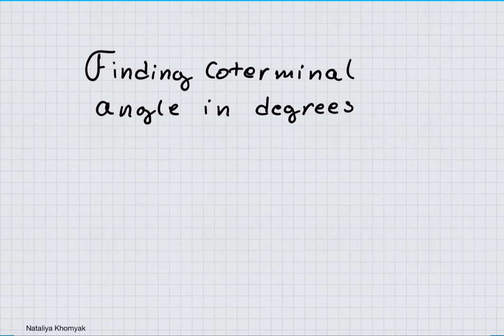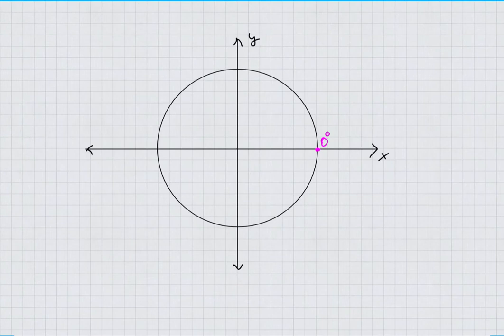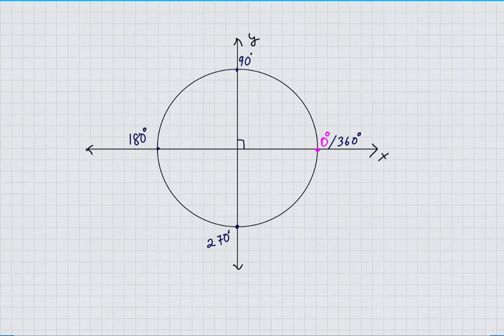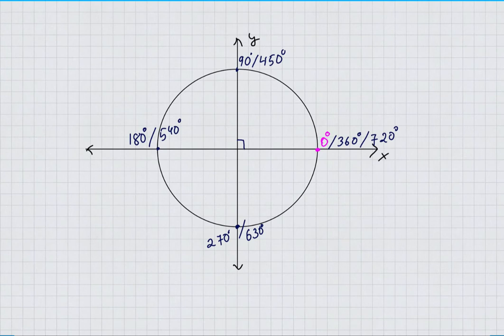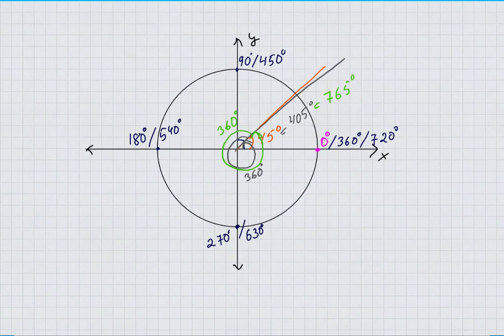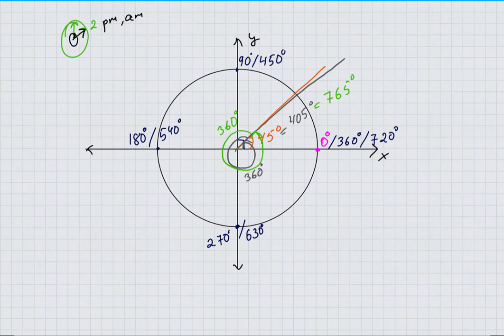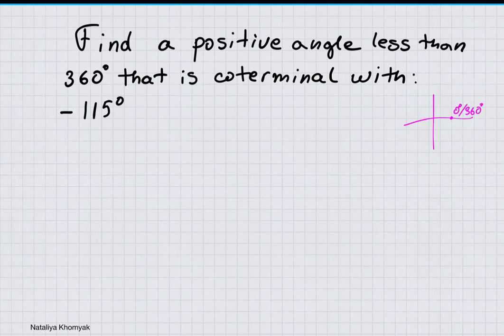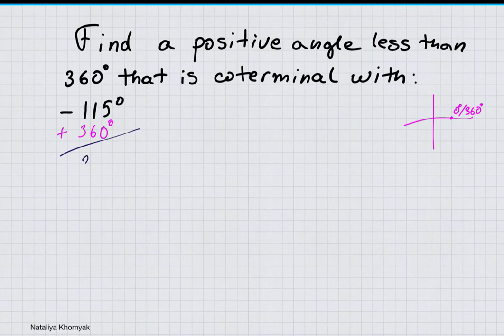Finding coterminal angles in degrees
Table of Contents:

00:10 - Theory
03:56 - Examples